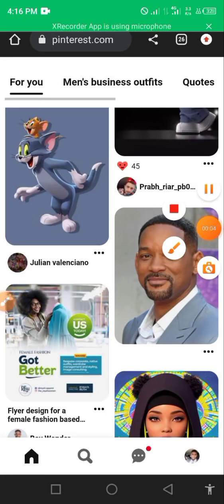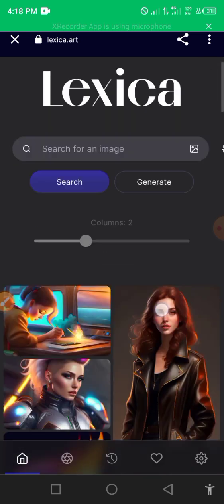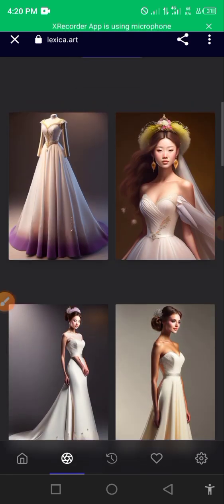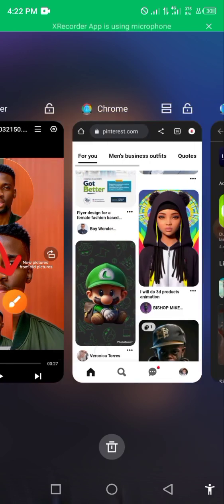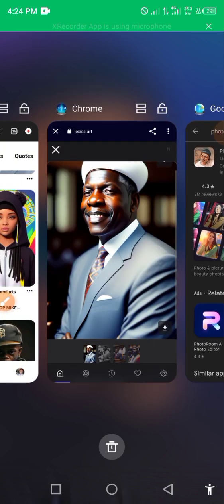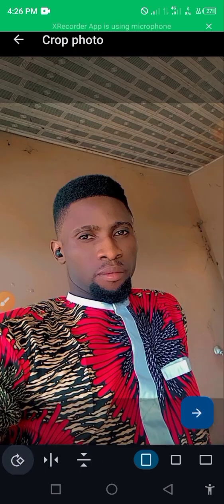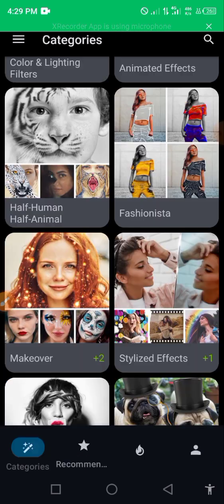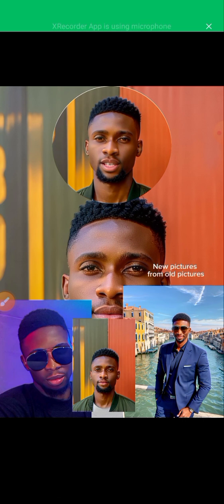How to Make Ai Pictures of Yourself with PhotoLap (AI Image Generator) | generate ai images for free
This video is about how to Generate AI images and photos. You will learn in this tutorial video on how to create or generate AI images of yourself. You will learn how to generate AI photos of yourself. You will learn how to generate and create ai images and Photos of yourself using your mobile phone, just make sure you watch to the end of this video to get all the necessary information you need.